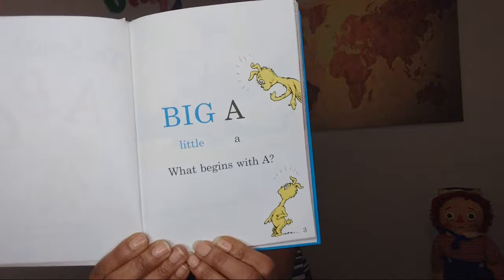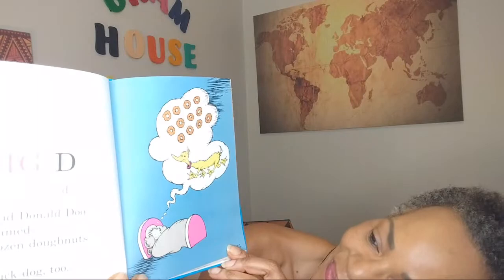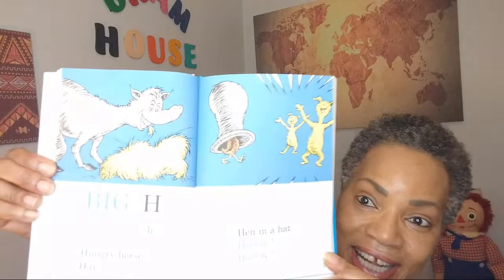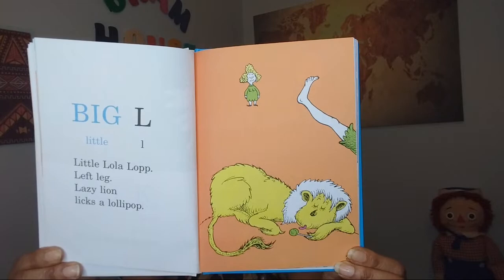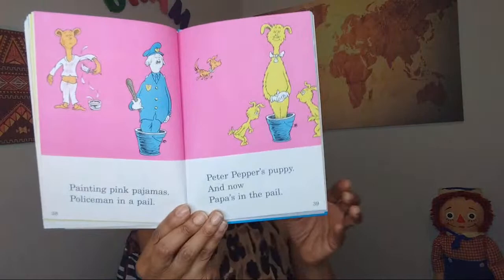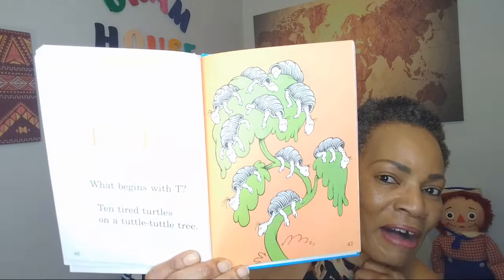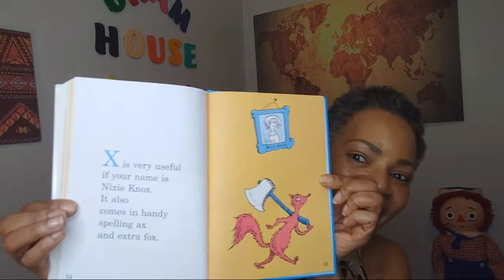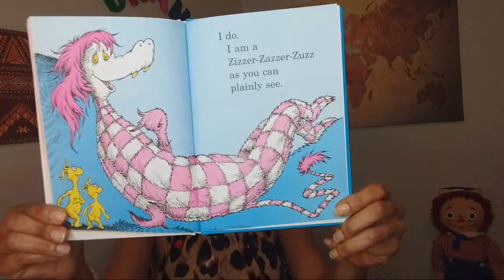Dr Seuss's ABC - Kids Books Read Aloud - Learning Is Fun